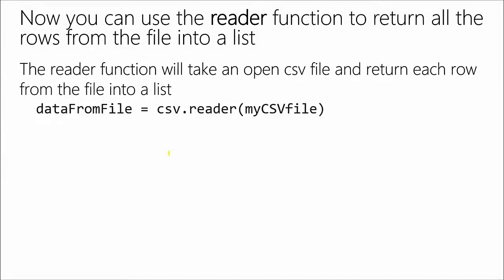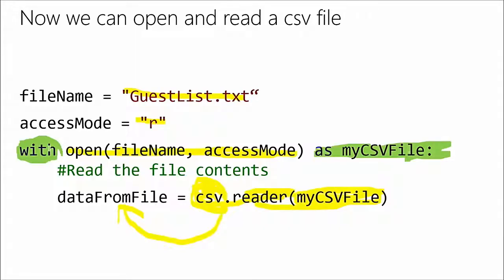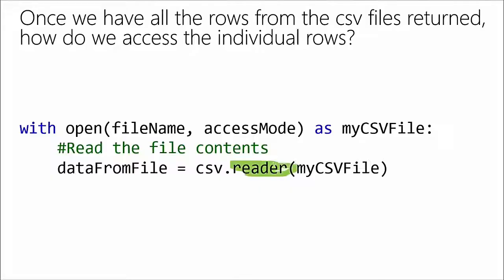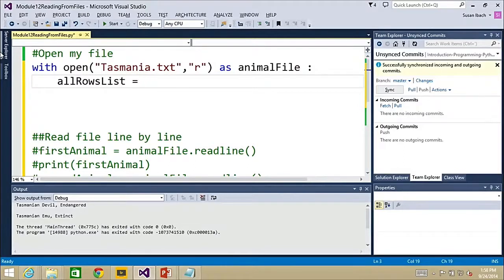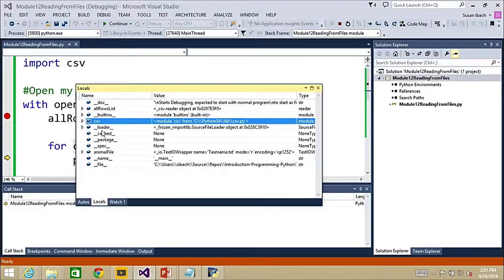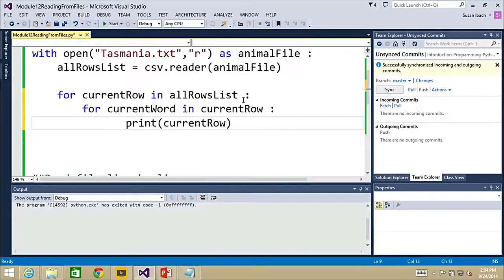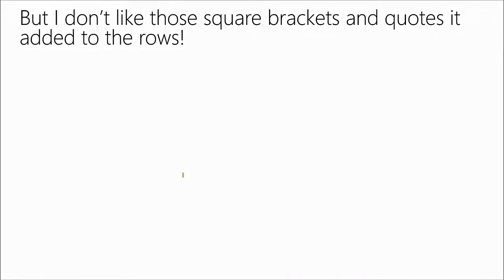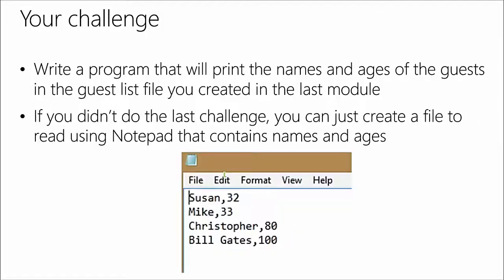19-Zero to hero with Python Part-19